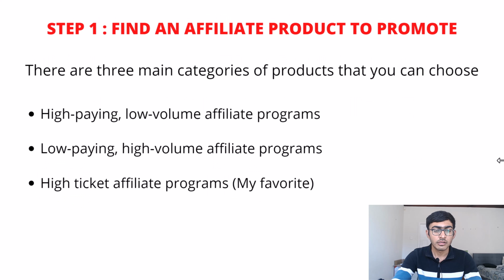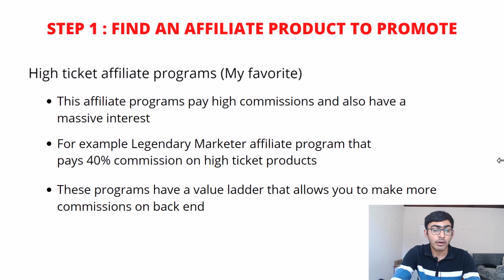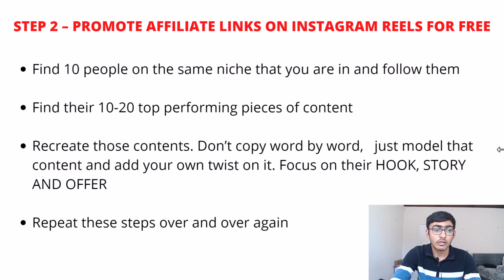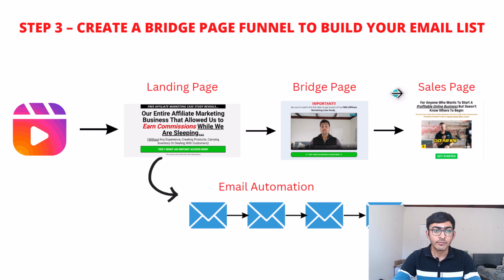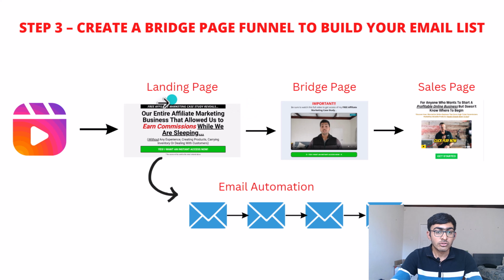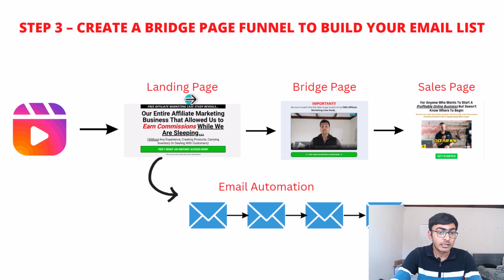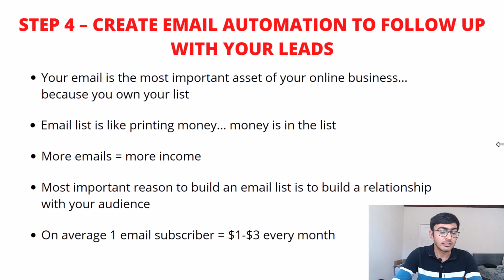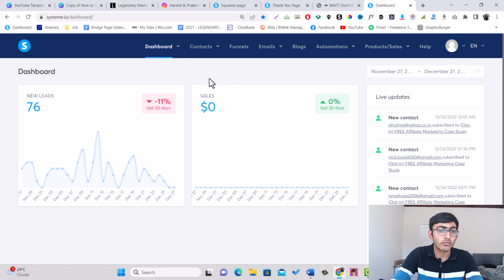How to Promote Affiliate Links on Instagram I Affiliate Marketing on Instagram For Beginners (2023)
In this video I will show you 4 simple steps on how I am promoting my affiliate links on Instagram for free and how you can do the same, so watch the video till the end.

00:10 -  Step 1 : How to Find an Affiliate Product to Promote
03:49 - Step 2 : How to Promote an Affiliate Product on Instagram For Free
07:34 - Step 3 : How to Create a Bridge Page Funnel to Build Your Email List
09:55 - Step 4 : How to Create an Email Automation to Follow Ip With Your Leads